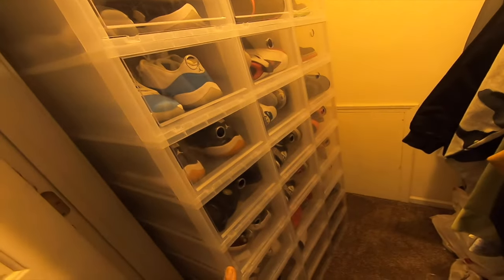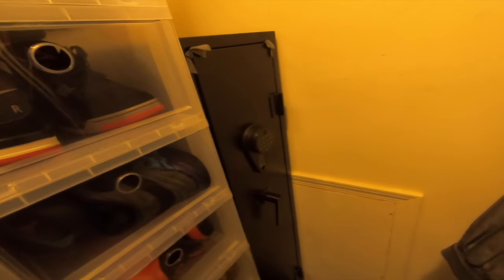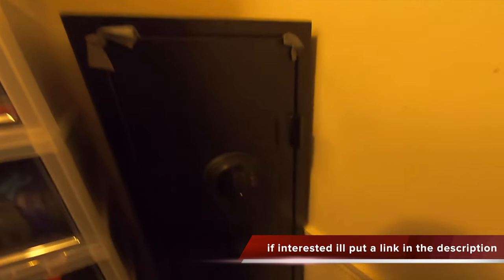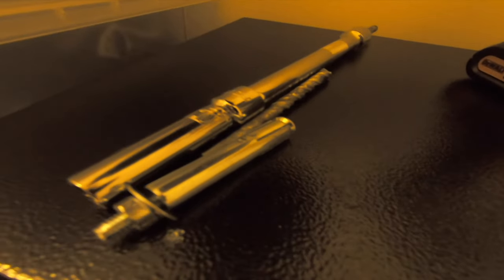I put a kaer gun safe in my closet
Link to gun safe in video

Best grip you can buy for your glock

the sights i put on my glock